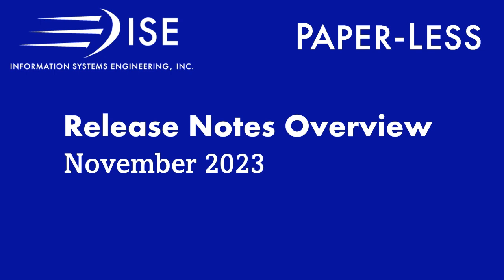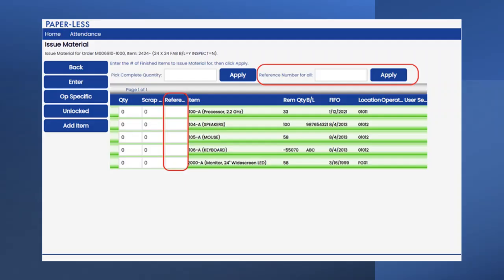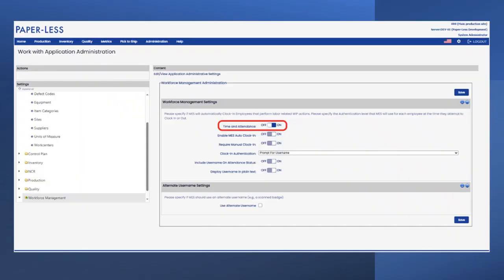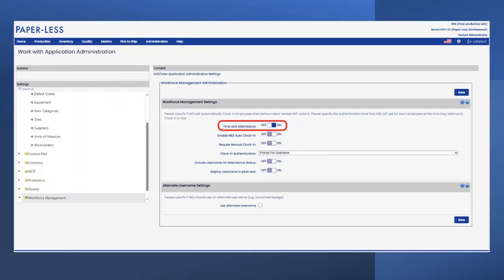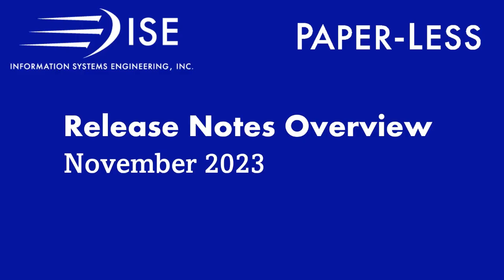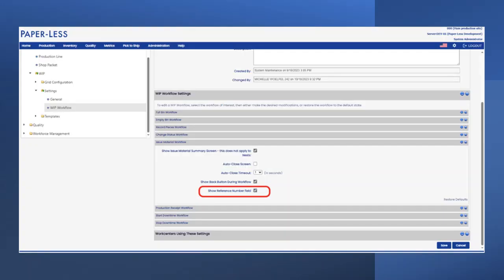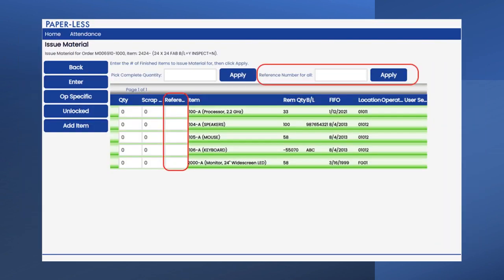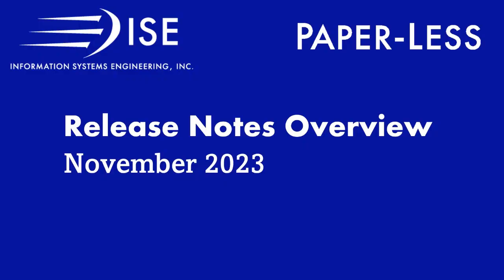November Release Notes 2023